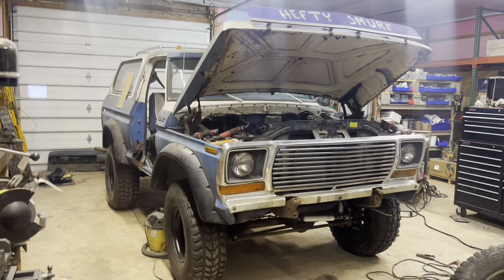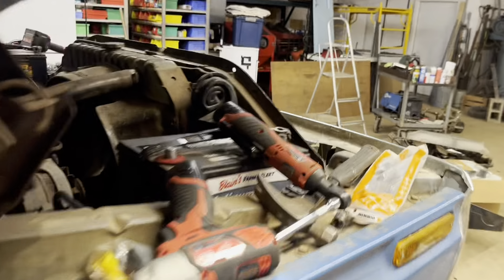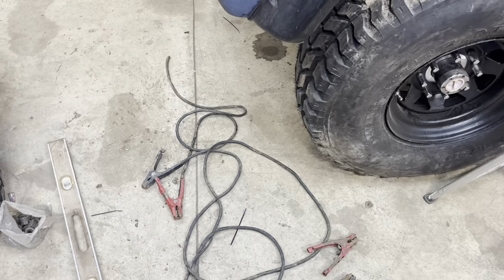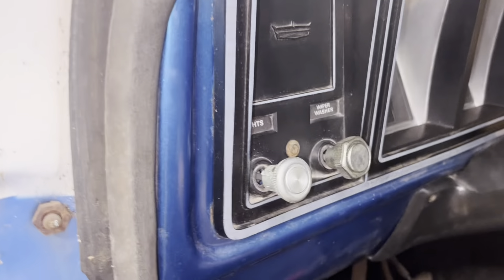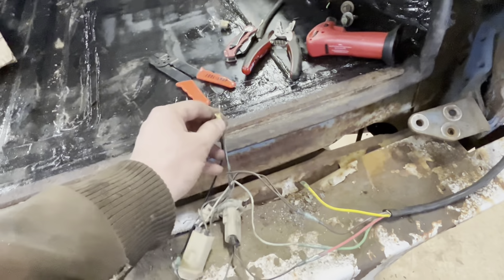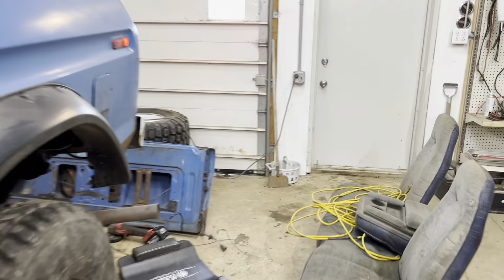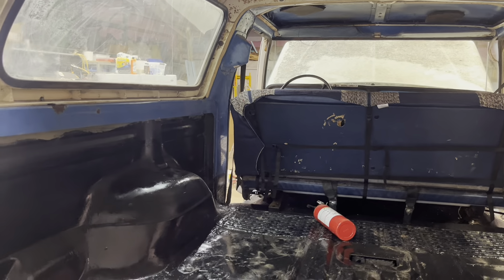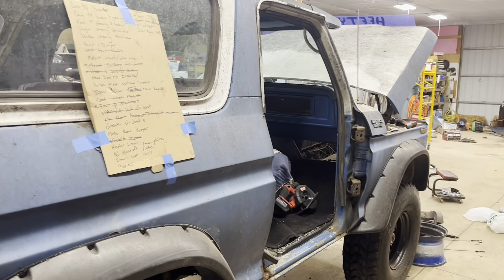Wiring and punchlist items :1978 Ford Bronco Barn Find Pt.10